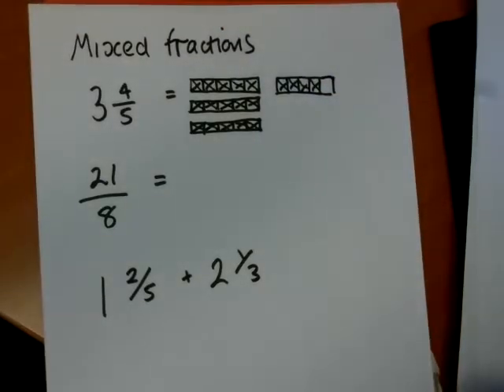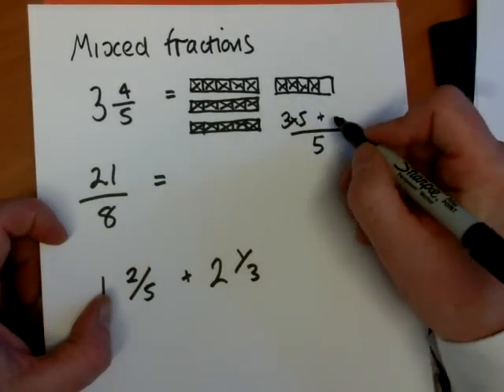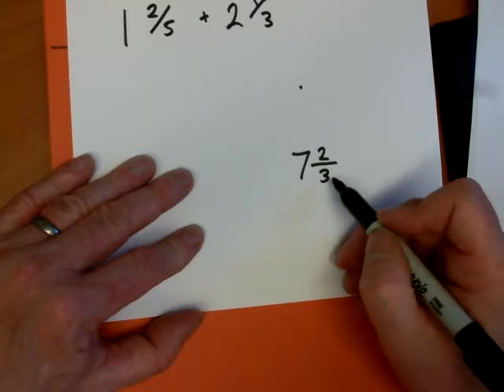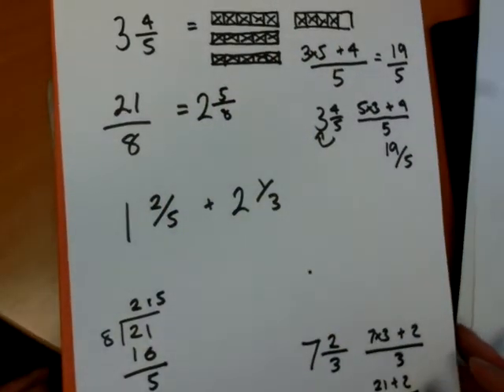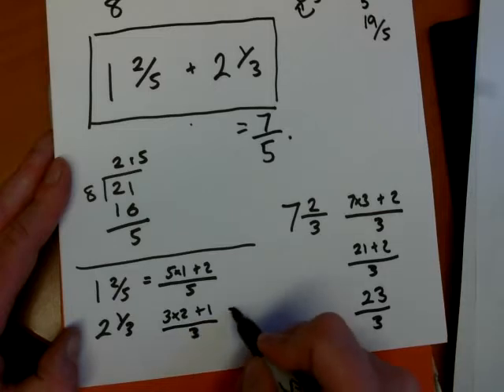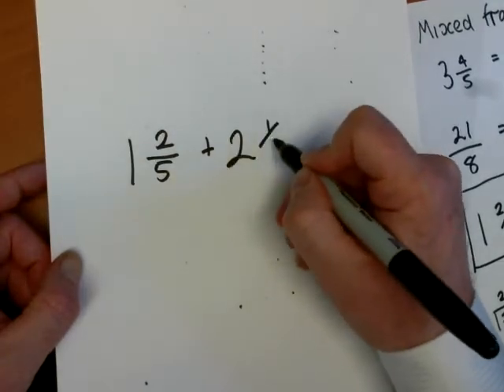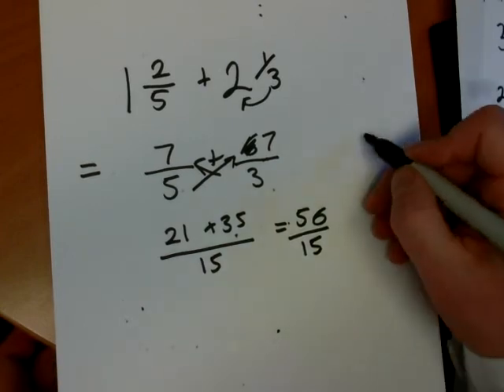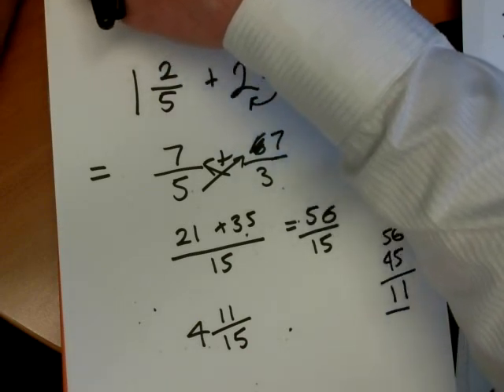adding mixed fractions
gcse c grade